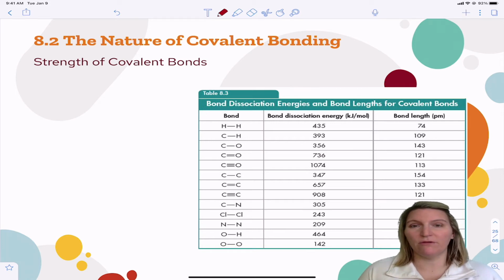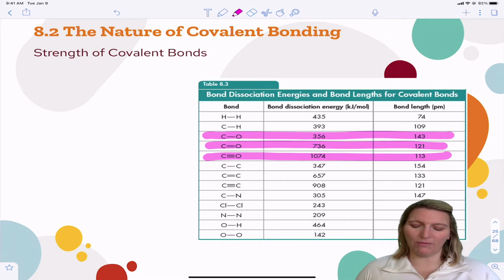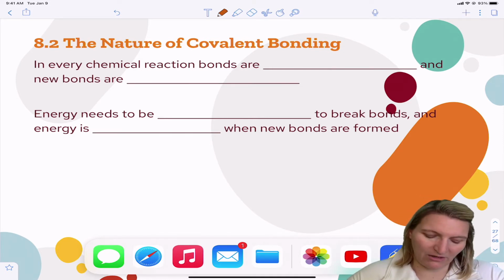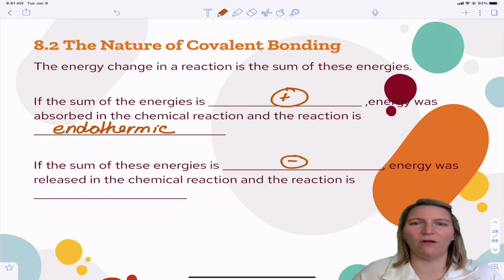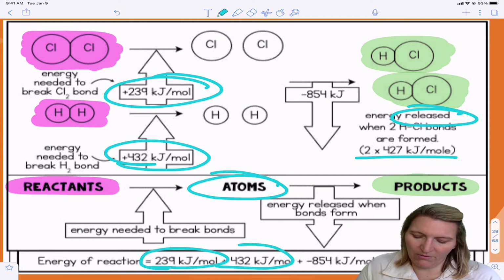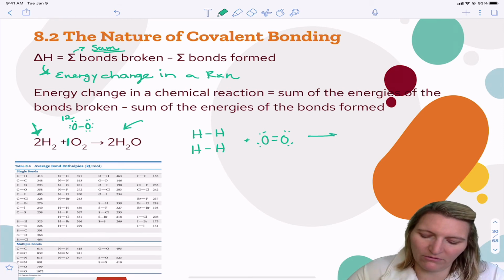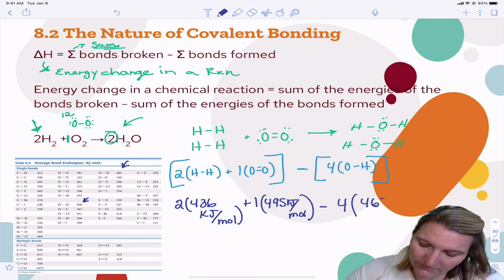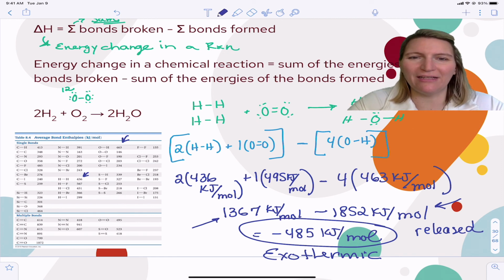8Vid7: Strength and length of bonds and Delta H